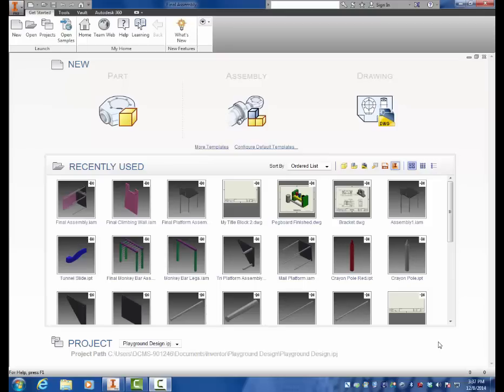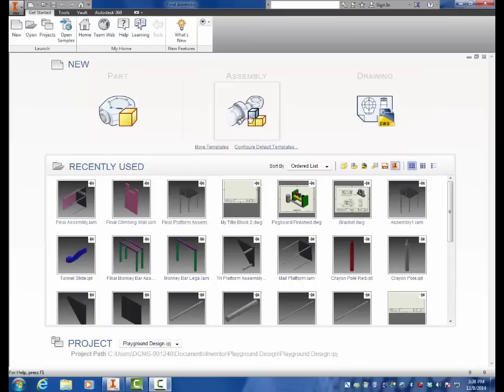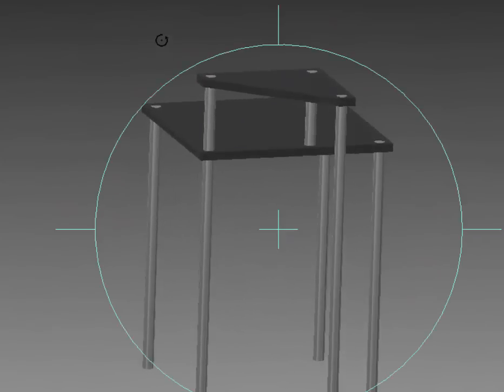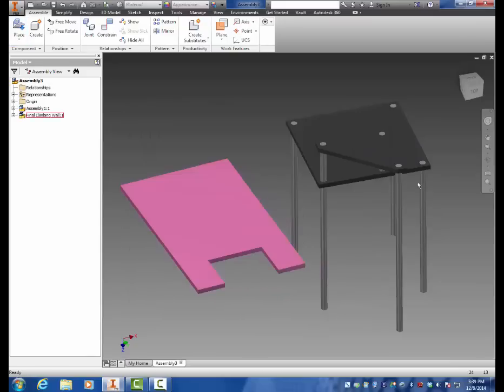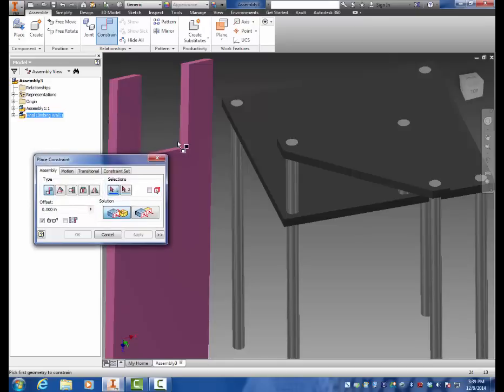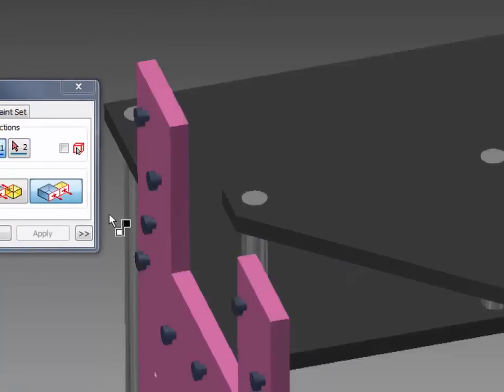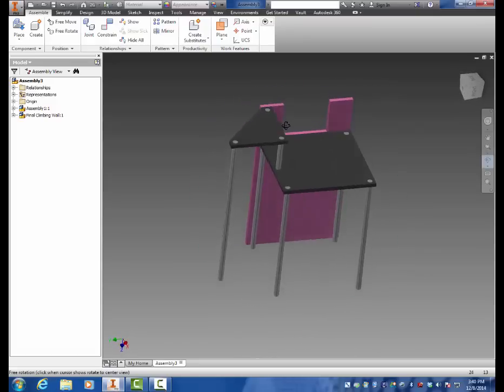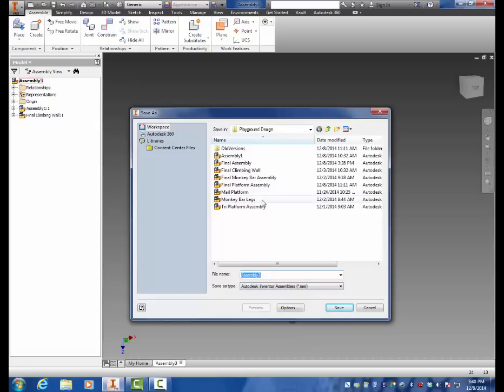Final Assembly-Part 1 - Climbing Wall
This short video shows how to attach the climbing wall to the platform assembly.